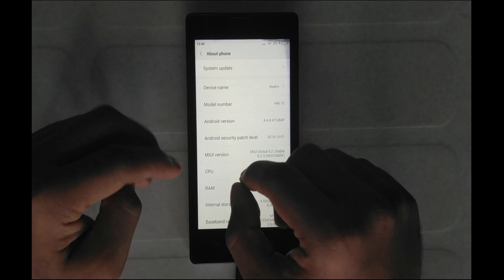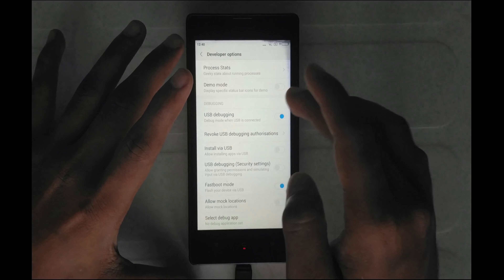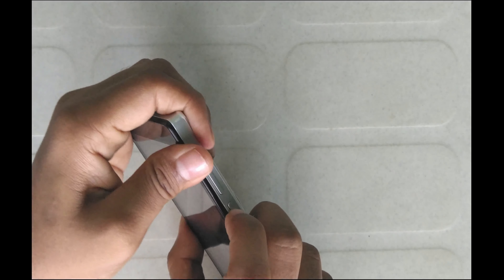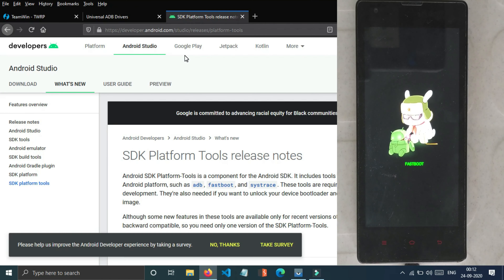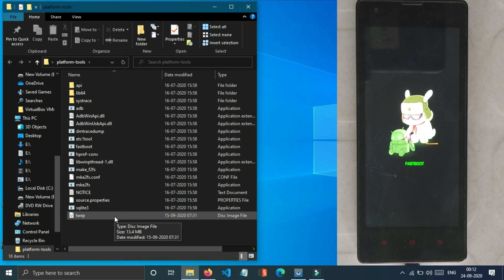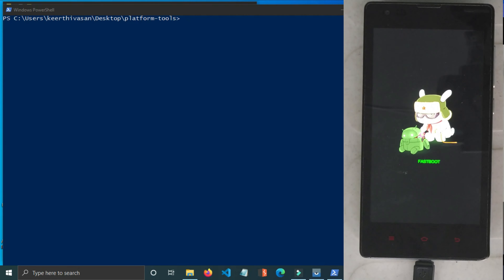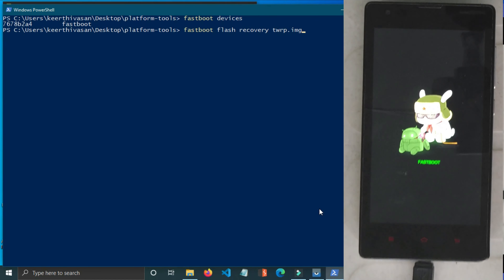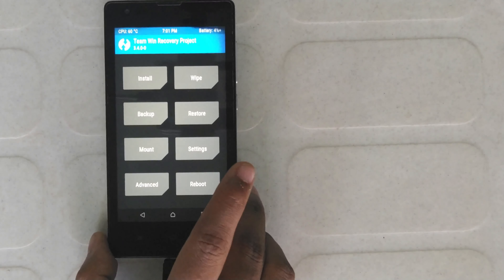How To Install TWRP On Supported Devices | Team Win Recovery Project | Tami | Everything YT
This video about installing teamwin(twrp)

TWRP stands for Team Win Recovery Project and it is a open-source recovery software for Android devices and handsets.

TWRP allows the user to save, install, backup, and restore firmware on a device without having to worry about ruining the state of the device when rooting,
flashing, or installing new firmware on an Android device.

This guide illustrates how to safely install TWRP to a device without a root.

Note: You don’t need to root your device to install TWRP, but you will need to unlock the bootloader, which will erase all the content on your device. Also the method for unlocking the bootloader is different for each device, so your mileage will vary.
1 Download SDK Platform File
First, you must download the “Android SDK Platform Tools. There will be three links in the download section: choose the download that corresponds with the operating system you’re using on your computer or laptop. The file will come zipped.

2 Download TWRP IMG
To Download TWRP, you must go to the TeamWin website. In the upper right corner, there will be a button called “Devices”, click the button.
Once you are on the devices page, you will need to find the correct TWRP file for your device. Do this by using the search bar or sorting through the list of OEMs.
Once you find the correct device, there will be a section called “Download Links” with two categories to choose from, Americas and Europe.
 After clicking the correct link for your region, there will be a list of files to download, choose the latest “TWRP.img” file and download.

3 Extract SDK Platform Tools
Go to the folder where the SDK Platform Tools was downloaded and extract the zipped files to wherever you feel is comfortable. Copy the TWRP.img file to the SDK Platform Tools folder.

4 Unlock Developer Options
1.On your the device, go to Settings and tap on “About phone.”

2.This will lead you to a page with various information about your device, at the bottom of that page there will be a button called “Build number.”
 Tap “Build number” seven times to unlock the developer options.

3.Once developer options are unlocked, click the Back button and tap on the developer options.

4.While in developer options, locate the “USB debugging” setting and turn it on.

5.In the developer options menu, find the “OEM unlocking” button and tap to turn it on. The device will prompt you to key in your security code and will state that unlocking the bootloader will disable the device protection feature.
This allows you to unlock the bootloader at the beginning of the device startup. Unlocking the bootloader will delete the data from your device, make sure to backup all files, images, data and settings you want to keep.

5.Connect Device to Computer
Connect your device to your computer via USB-C or micro USB. When connecting your device to your computer, you may be prompted with a message asking to allow USB debugging, if so tap “Always allow from this computer” and tap the OK button.

6. Open Command Window
Before entering this step of the tutorial, make sure your device is charged to at least 70 percent battery. Go to the SDK Platform Tools folder on your computer. In the white space, hold Shift and right click, a menu will appear and click “Open command window here.” A command window will open.

In the command window type

-adb devices

then press Enter. Your device will be listed.

twrp-command-window

If your twrp.img file is of another name from the above, change the entry “twrp.img” to the TWRP filename for your corresponding device. For the device we were working with for this tutorial, it would be typed:

-fastboot flash recovery twrp-3.2.3-0-blueline.img

Finally, type in the command window:

-fastboot boot twrp.img

or in our case:

-fastboot boot twrp-3.2.3-0-blueline.img

Your device will begin to boot again and the TeamWin logo will appear and begin installing. It will take a two to five minutes to install depending on your device.
Now you can backup, wipe, install,root and restore whatever you would like to your Android device.

I AM NOT RESPONSIBLE FOR ACTION

Sign OFF

Its EVERYTHING YT